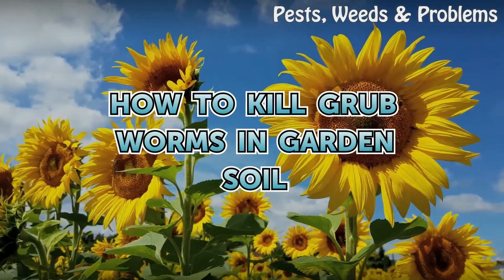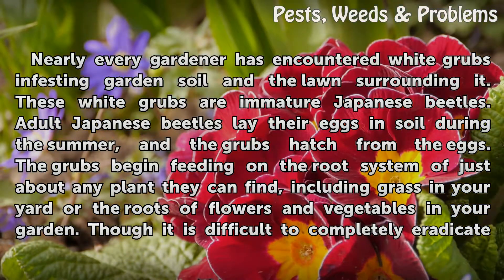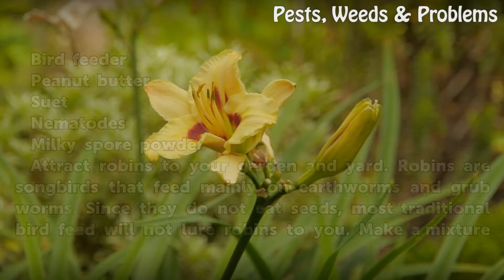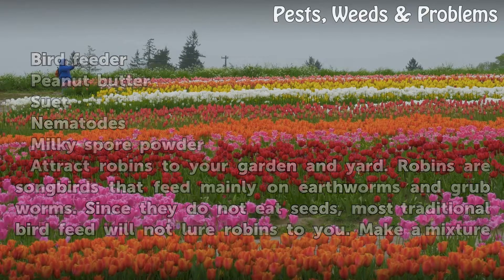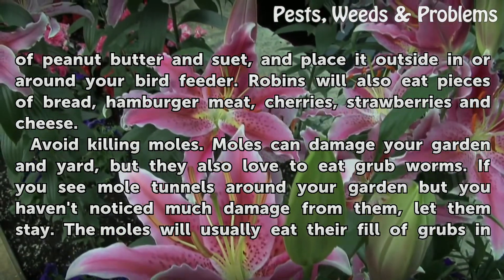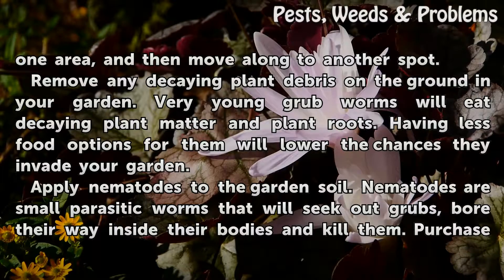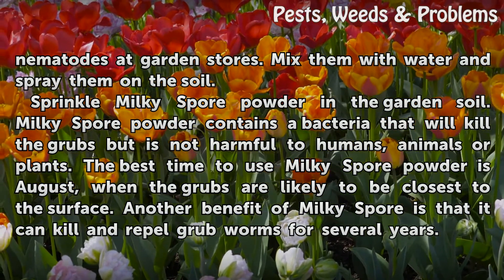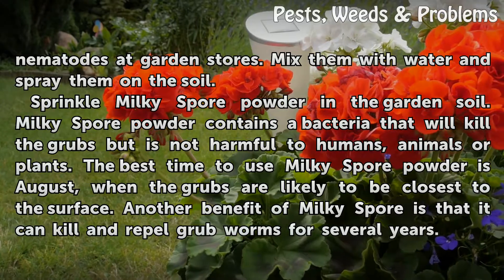How to Kill Grub Worms in Garden Soil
How to Kill Grub Worms in Garden Soil. Nearly every gardener has encountered white grubs infesting garden soil and the lawn surrounding it. These white grubs are immature Japanese beetles. Adult Japanese beetles lay their eggs in soil during the summer, and the grubs hatch from the eggs. The grubs begin feeding on the root system of just about any...

Table of contents How to Kill Grub Worms in Garden Soil
Things You'll Need 00:50